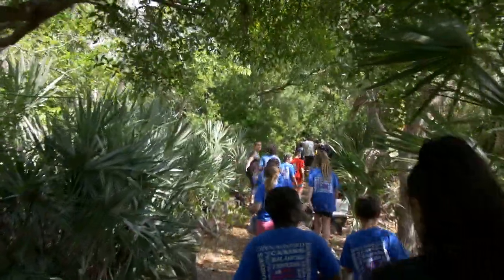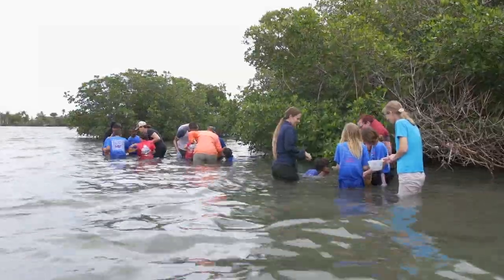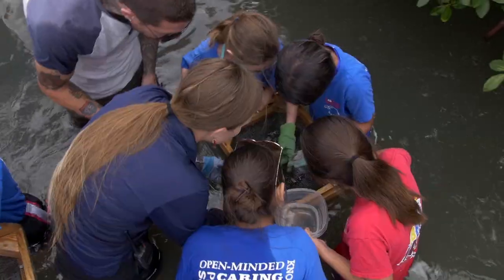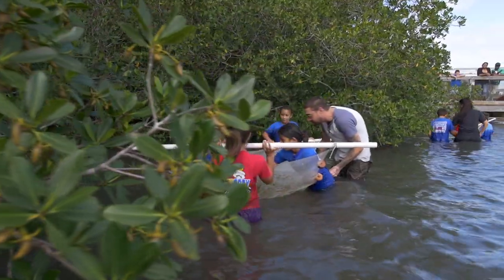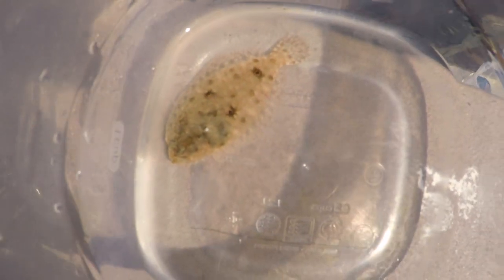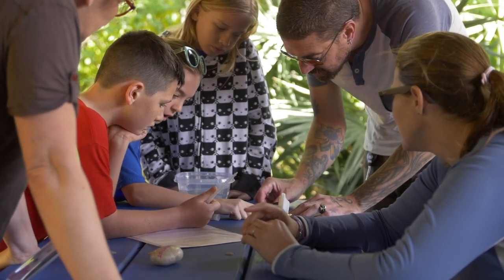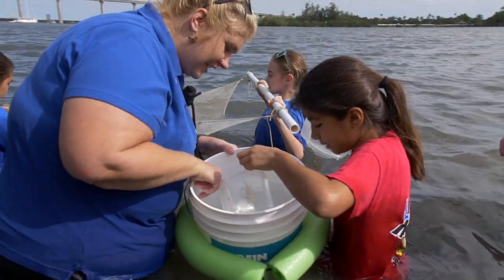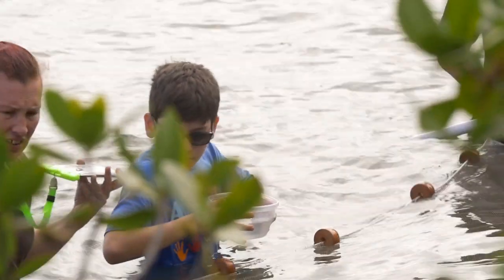Lagoon Days at the Environmental Learning Center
4th grade students rotated through three stations, learning about different components of the Indian River Lagoon ecosystem.